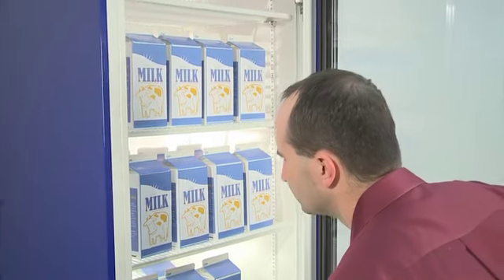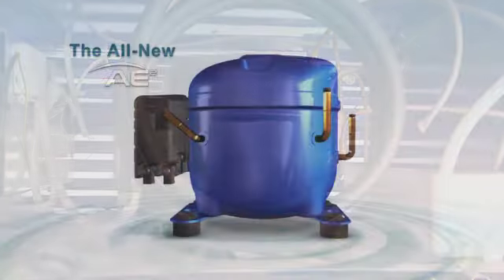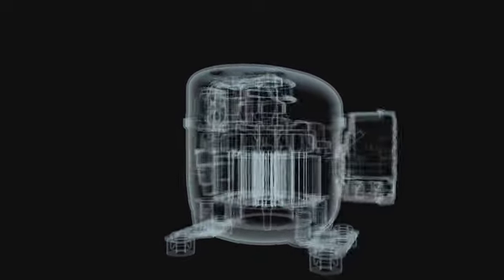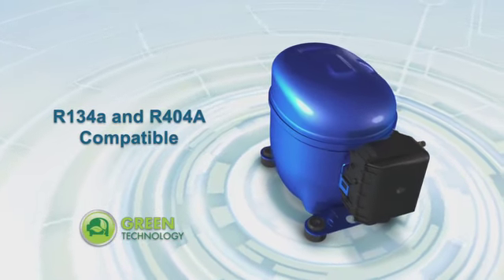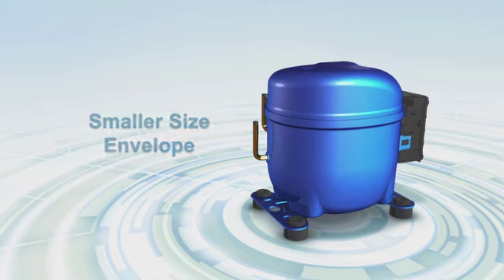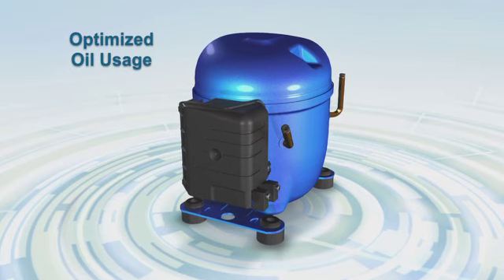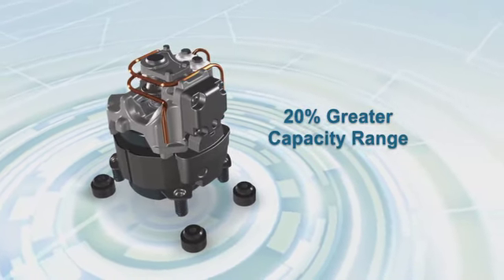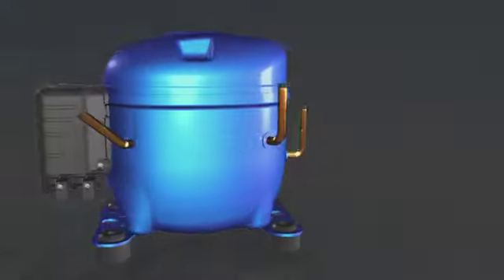Introducing the All-New AE2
Tecumseh Products Company is pleased to introduce the all-new AE2 next generation compressor, developed for the global commercial refrigeration market. The AE2 was designed to satisfy today's most severe energy requirements as well as those of the future.